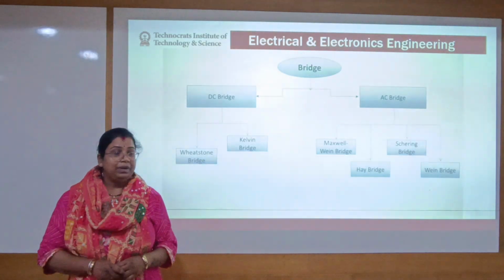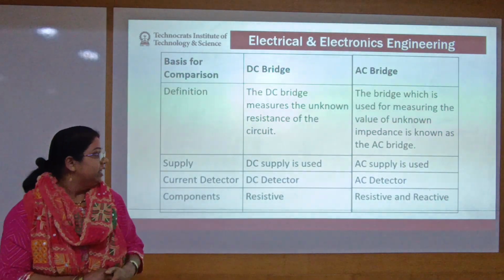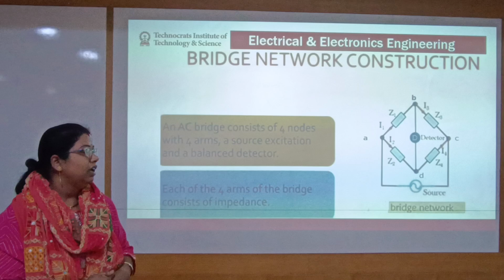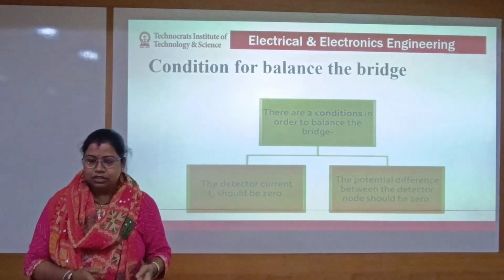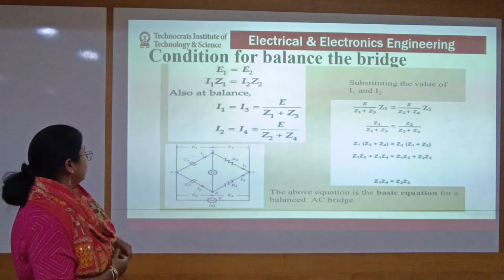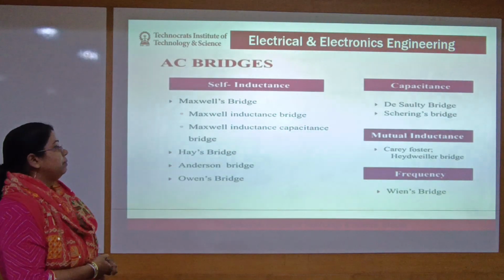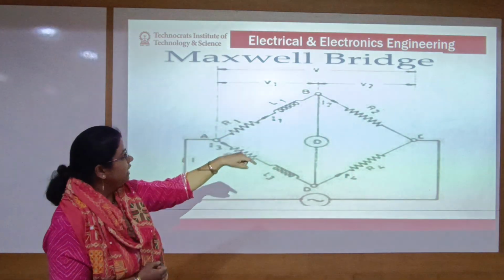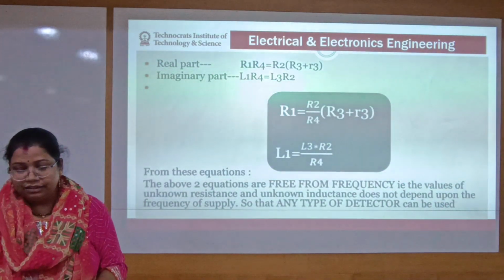AC Bridges by Prof Chitra Thakur